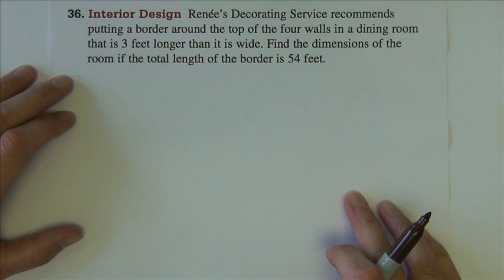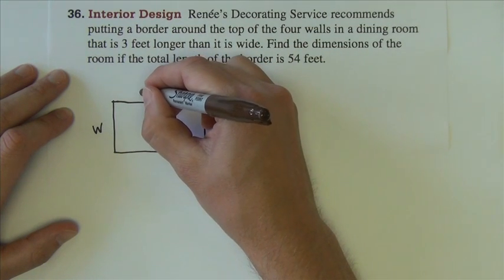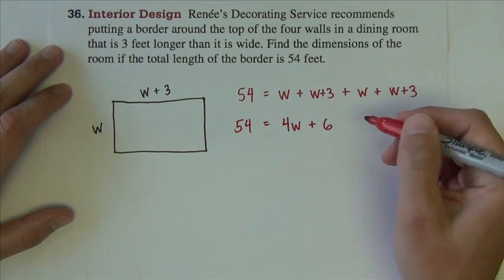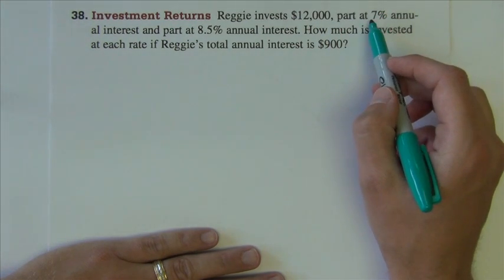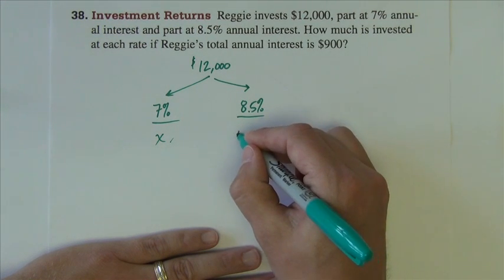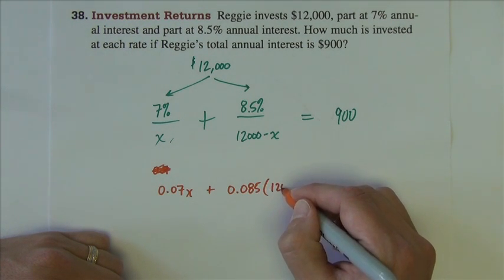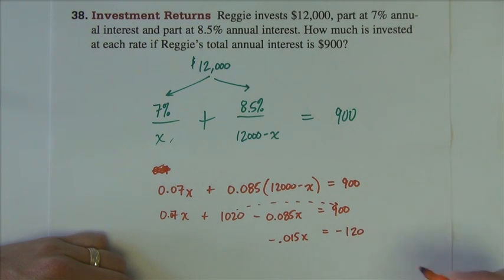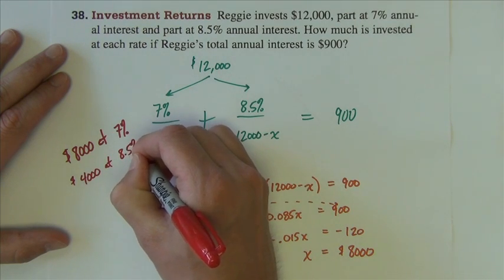College Algebra - Section 1.7 - Part 2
This video is all about using linear functions to model and solve real-world problems.